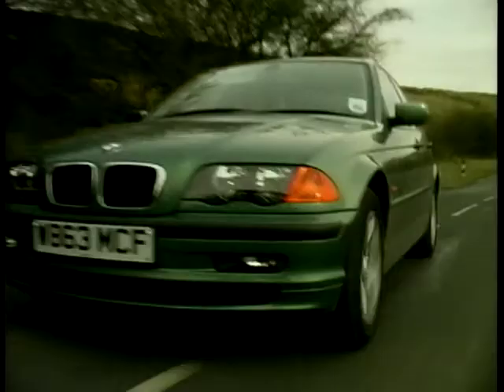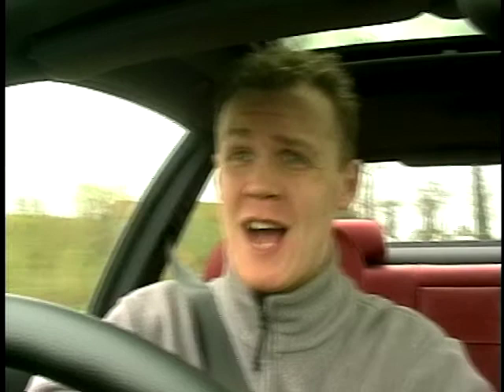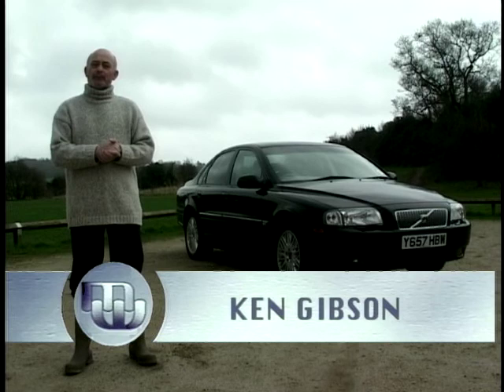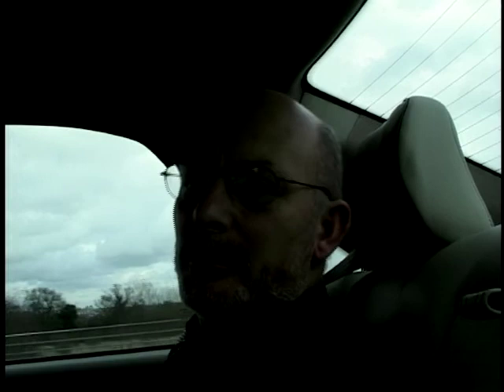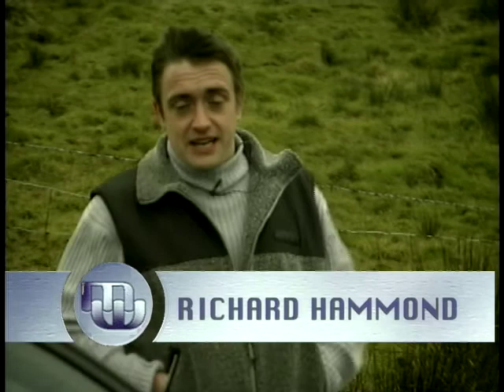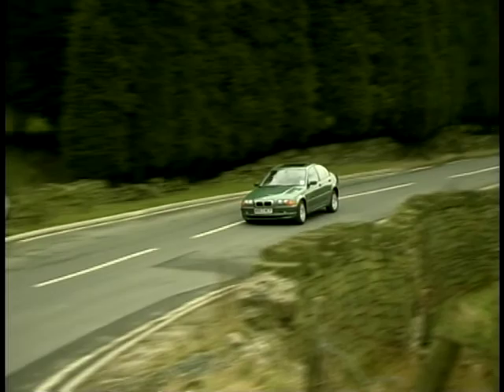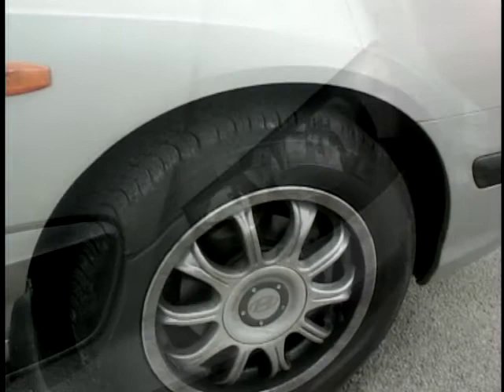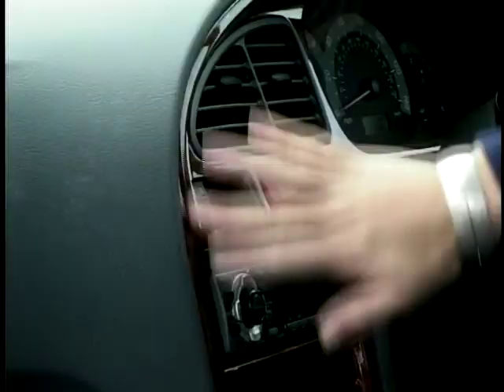Motor Week: Season 8, Ep. 12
In this episode of 'Motor Week', Richard Hammond has a dual test with 2 offerings from Germany - the BMW 318SE and the Mercedes C Class. Ken Gibson is driving the latest from Swedish manufacturer Volvo, and Rob Hallam is in the South of France testing the BMW M3. Plus, Glenda McKay compares the Nissan Primera and the Hyundai Elantra.